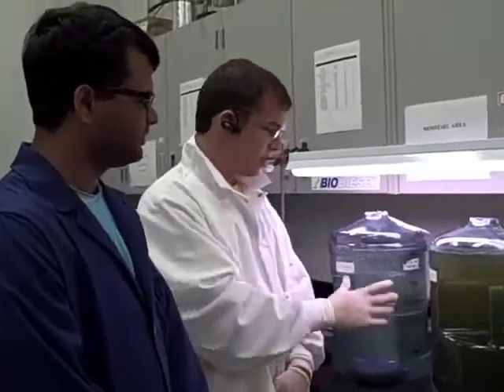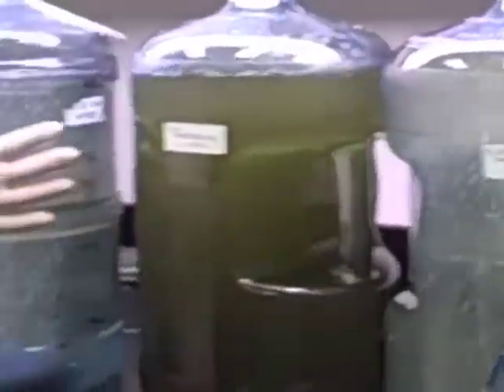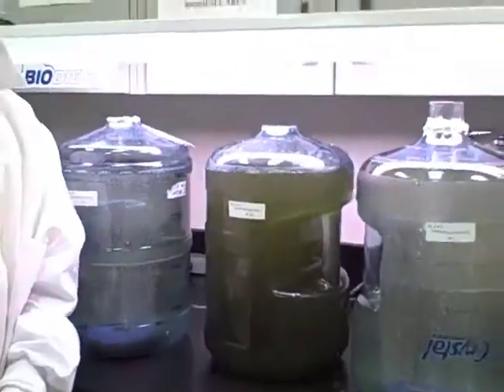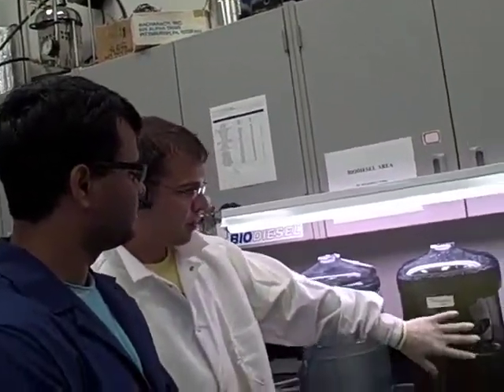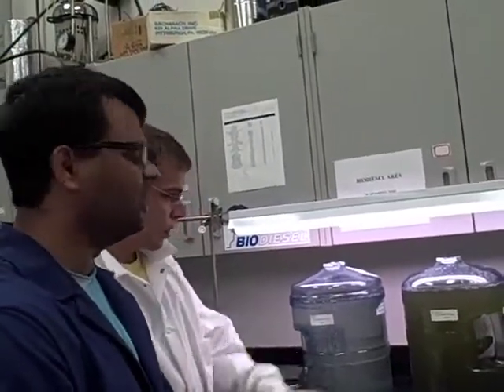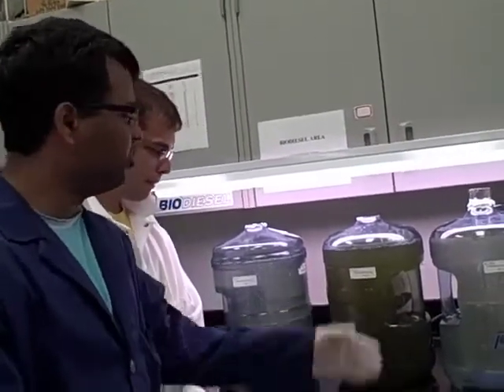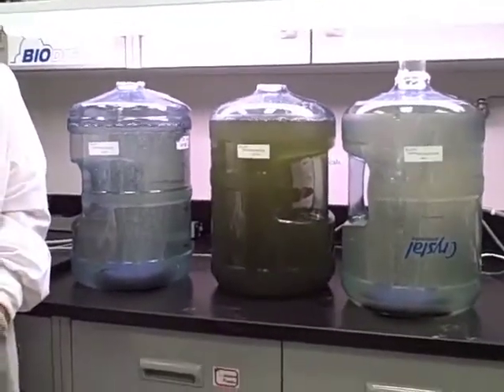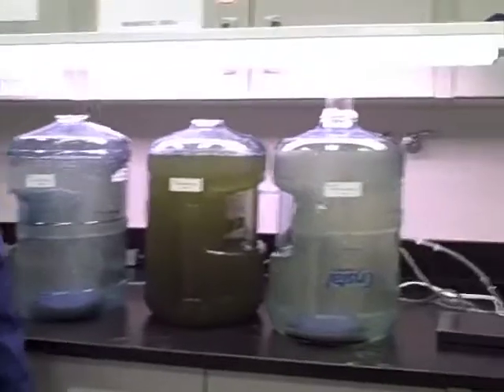Algae Photobioreactors + Struvite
Created on May 10, 2009.